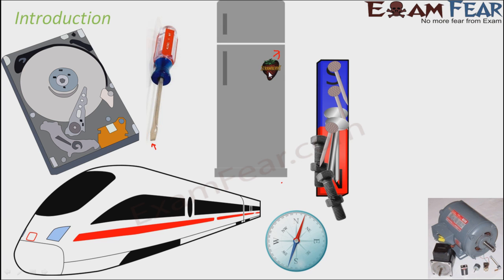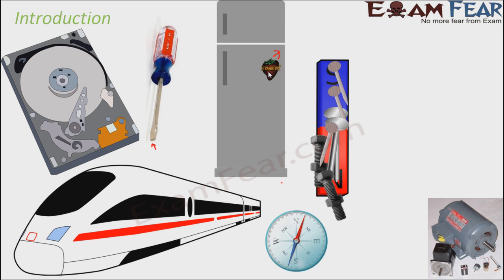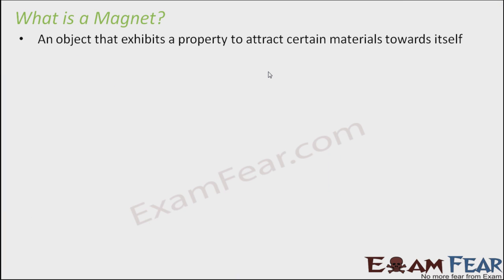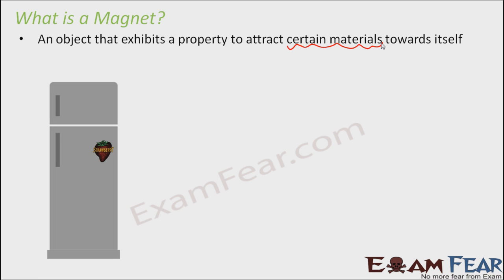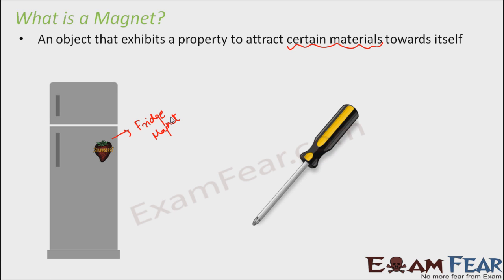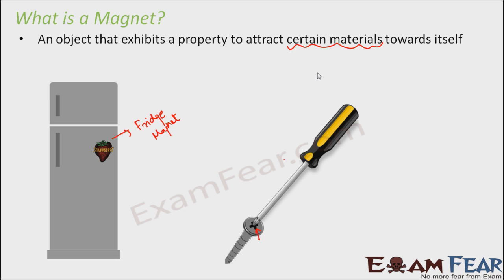science imagine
Video from lion king